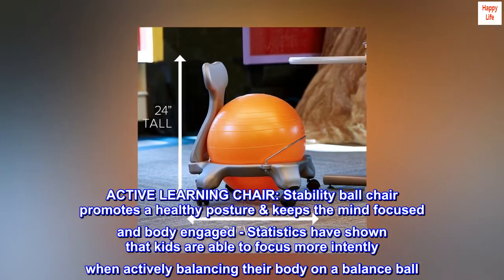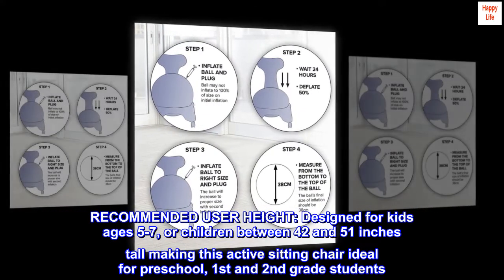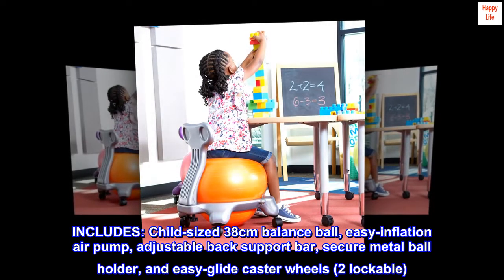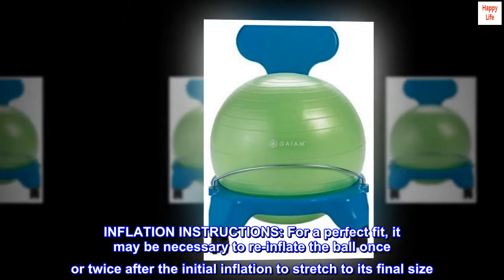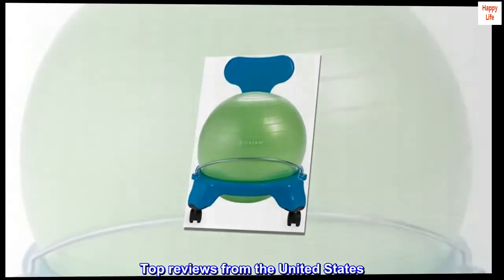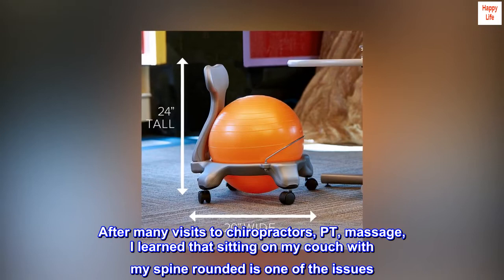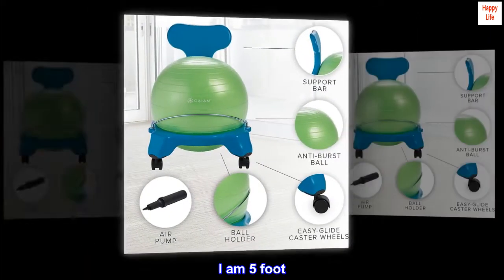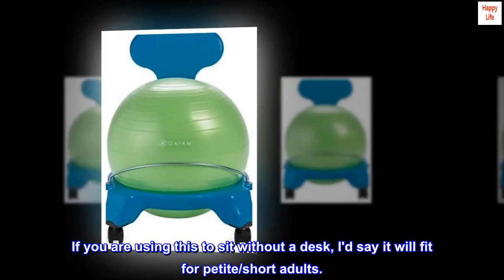Gaiam Kids Balance Ball Chair - Classic Children's Stability Ball Chair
ALTERNATIVE DESK CHAIR: The perfect kid-sized seat for improving concentration & focus at home or in the classroom at their desk, this exercise ball chair helps to reduce restlessness, fidgeting and prevent boredom
ACTIVE LEARNING CHAIR: Stability ball chair promotes a healthy posture & keeps the mind focused and body engaged - Statistics have shown that kids are able to focus more intently when actively balancing their body on a balance ball
RECOMMENDED USER HEIGHT: Designed for kids ages 5-7, or children between 42 and 51 inches tall making this active sitting chair ideal for preschool, 1st and 2nd grade students. Weight limit: 175-pounds.
INCLUDES: Child-sized 38cm balance ball, easy-inflation air pump, adjustable back support bar, secure metal ball holder, and easy-glide caster wheels (2 lockable)
INFLATION INSTRUCTIONS: For a perfect fit, it may be necessary to re-inflate the ball once or twice after the initial inflation to stretch to its final size. Inflate ball with air, let stand for 24 hours, deflate 50% then fill again to 38cm height.

Great fit for 5-foot female!
I have been dealing with sever neck/shoulder pain. After many visits to chiropractors, PT, massage, I learned that sitting on my couch with my spine rounded is one of the issues. So I purchased this chair to sit while watching TV. It's confirmable and helping me with my posture = reducing the pain.

I am 5 foot. When the ball is fully expanded, it is too tall if I sat all the way back. I released some air and put a pillow against my back. Now it's perfect. If you are using this to sit without a desk, I'd say it will fit for petite/short adults.